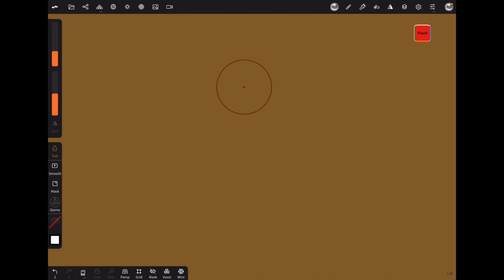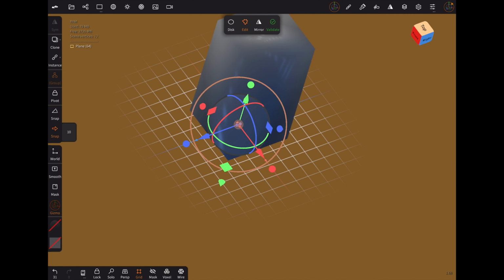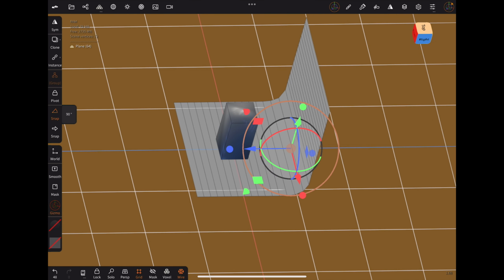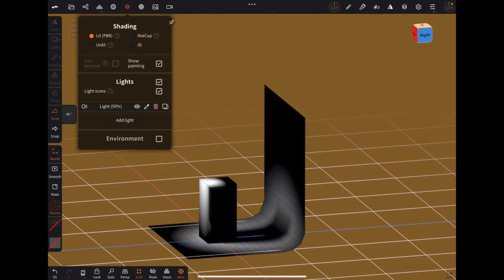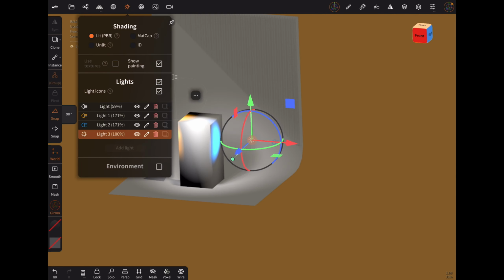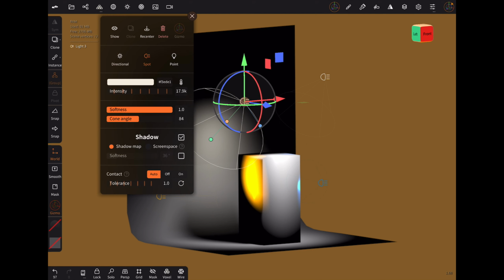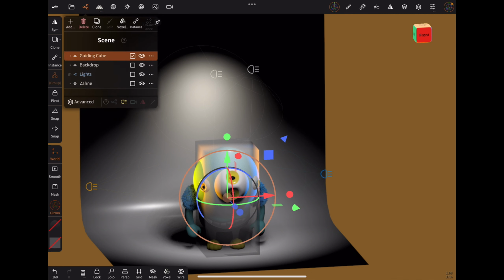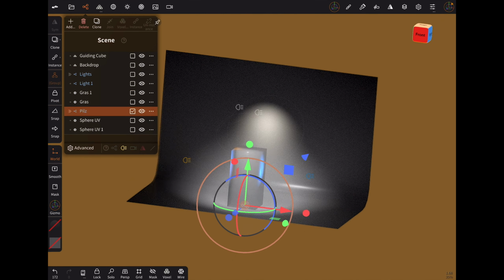Nomad Sculpt - Photo Studio Lighting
In this tutorial, you will learn how you can create your own photo studio to render your sculpts.